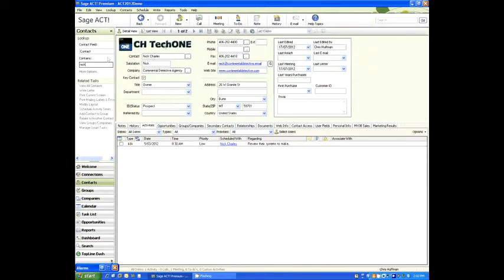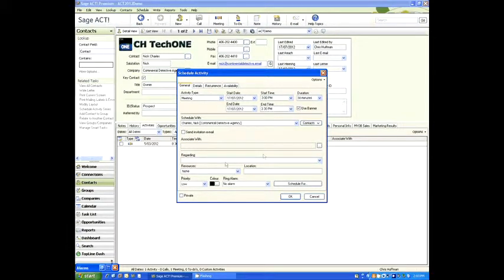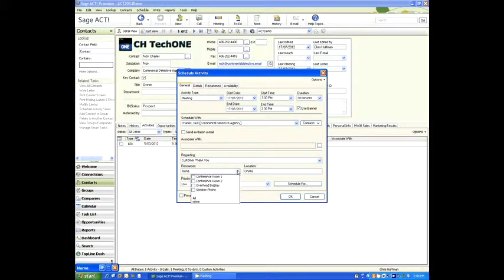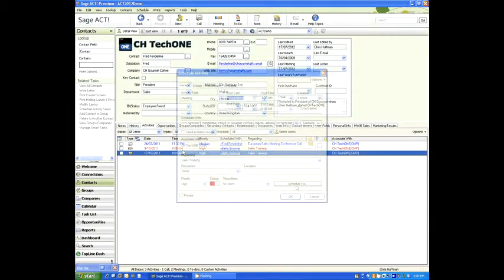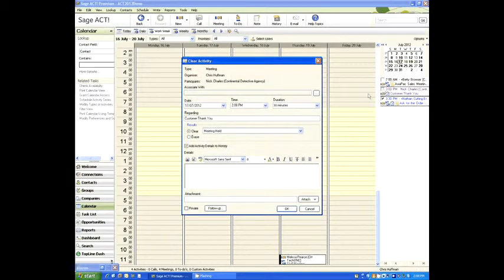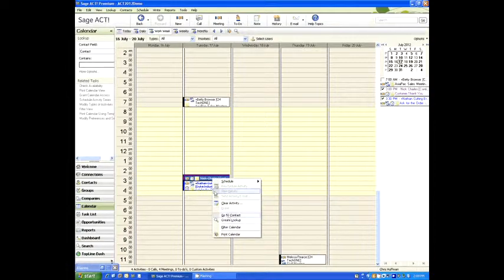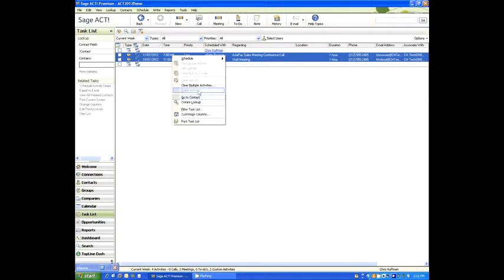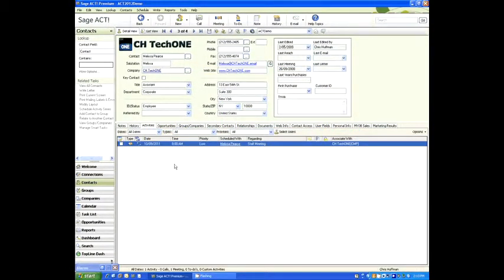Act Today - Scheduling Activities in Sage ACT!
Act Today Tutorial Series - Video # 1 Scheduling Activities

Never miss an opportunity or meeting again!

In this video ACT! Certified Consultant Matthew Wild will show you why the scheduling functionality in ACT! is like having your own personal assistant.